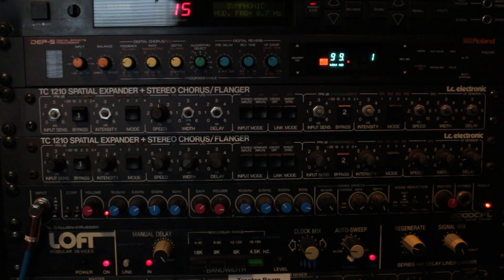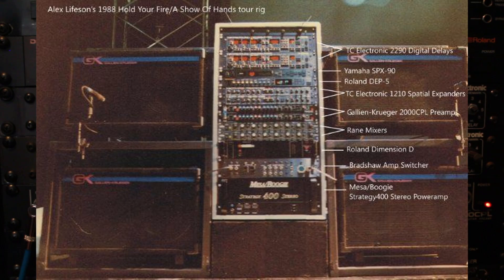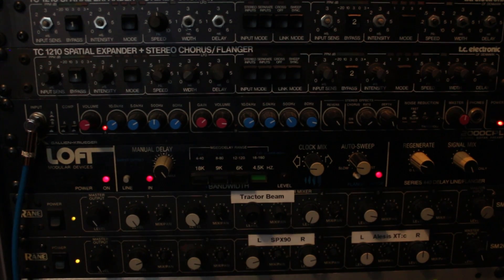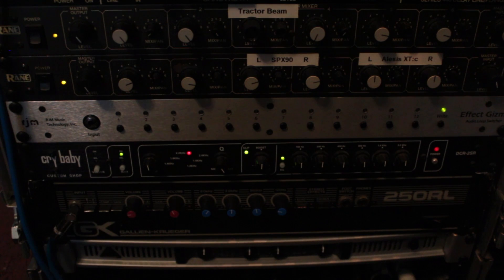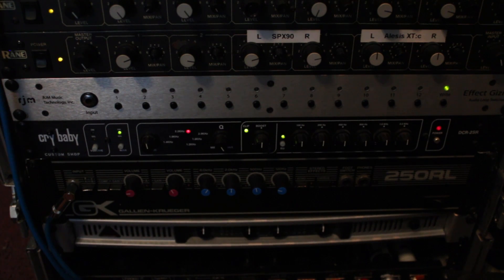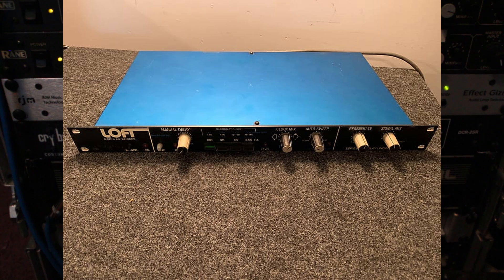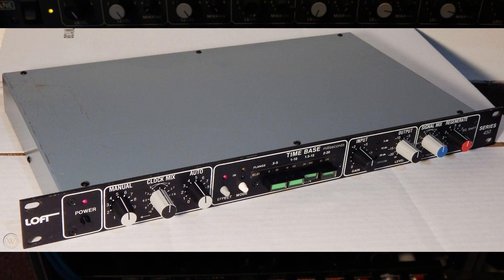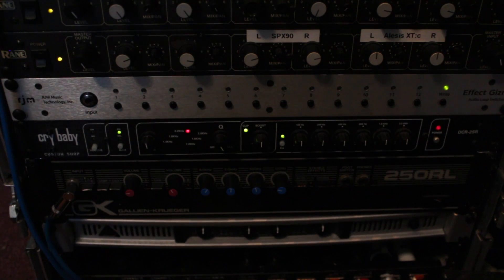A Little Bit Of Rack Stuff